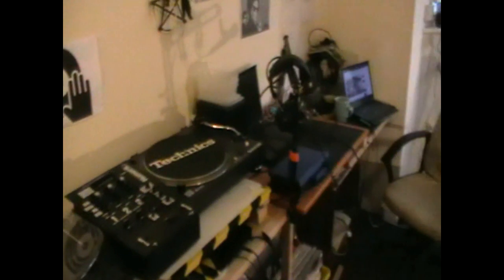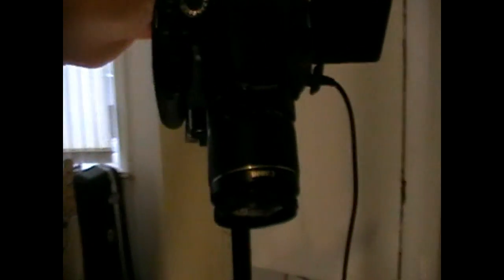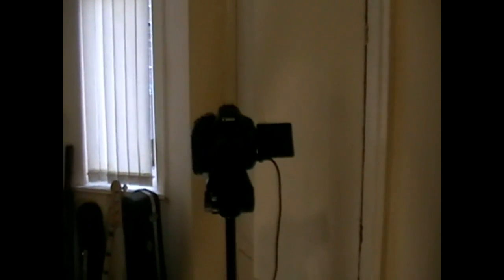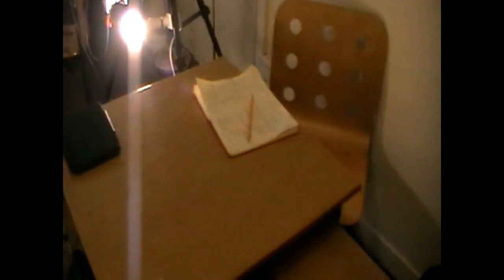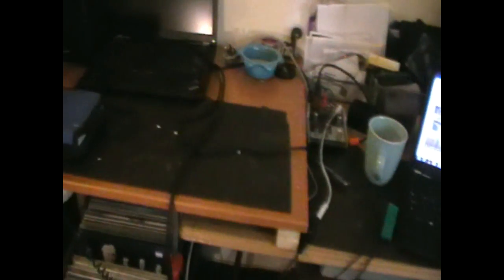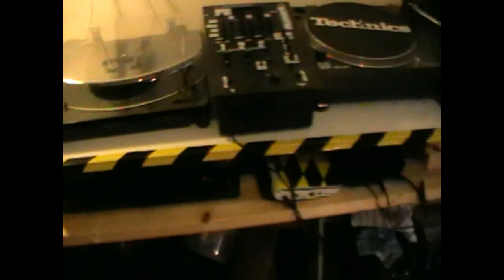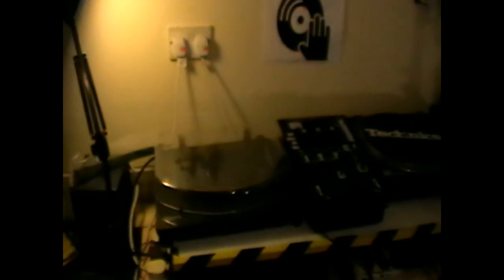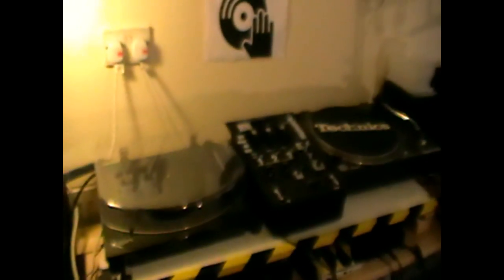video diary 4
More pre-r4nger5 series stuff